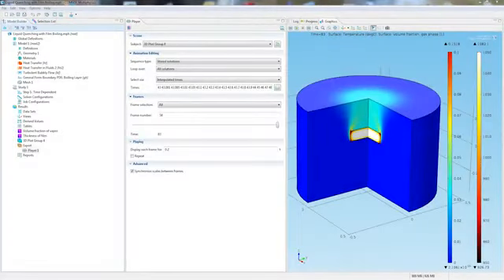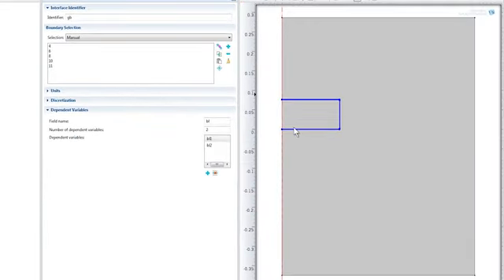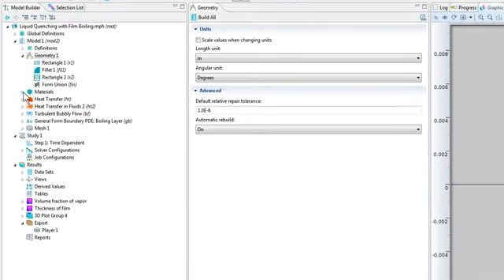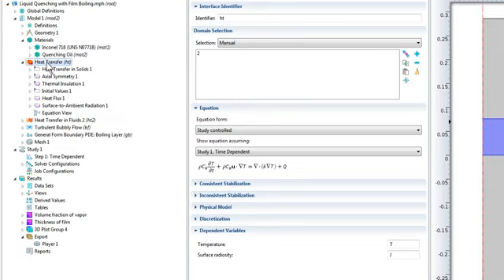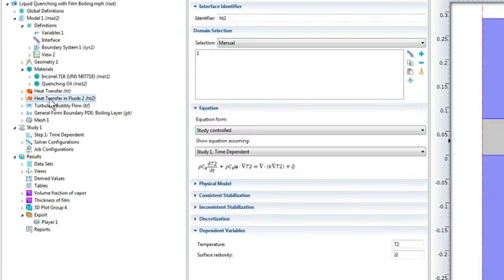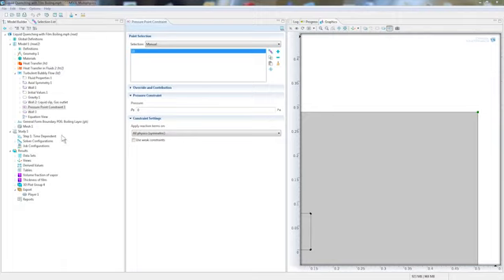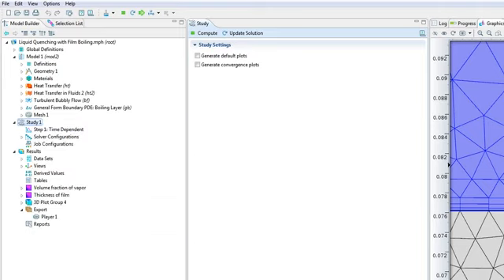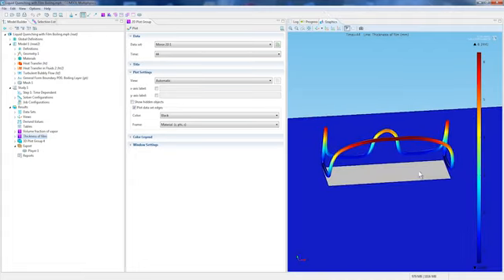Heat Transfer in an Oil Quench Simulation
Welcome to our YouTube tutorial on simulating heat transfer in an oil quench using COMSOL Multiphysics! In this video, we dive into the fascinating world of thermal analysis and explore how COMSOL's powerful simulation software can be utilized to model the intricate process of heat transfer during an oil quench.

During an oil quench, a hot object is rapidly immersed in a bath of oil to induce rapid cooling. This process is widely used in various industries, such as metallurgy, to enhance material properties and achieve desired hardness. Understanding the heat transfer mechanisms involved in an oil quench is crucial for optimizing the quenching process and ensuring desired material outcomes.

In this tutorial, we will guide you step by step through the process of setting up a realistic oil quench simulation using COMSOL Multiphysics. We will cover the following key aspects:

Geometry and Meshing: Learn how to create an accurate 3D model of your quenching setup and generate a suitable mesh for efficient simulation.

Material Properties: Explore how to define the relevant material properties for both the object being quenched and the quenching oil.

Heat Transfer Modeling: Discover how to set up the appropriate heat transfer equations and boundary conditions to accurately simulate the cooling process during the oil quench.

Post-processing and Analysis: Uncover how to interpret the simulation results, visualize temperature distributions, and extract important parameters to evaluate the quenching process's effectiveness.

By the end of this tutorial, you will have a comprehensive understanding of how to simulate heat transfer in an oil quench using COMSOL Multiphysics, enabling you to gain valuable insights into the cooling process and optimize your industrial quenching applications.

Whether you are an engineer, researcher, or simply curious about the fascinating world of thermal analysis, this tutorial will provide you with valuable knowledge and hands-on experience using COMSOL's versatile simulation capabilities.